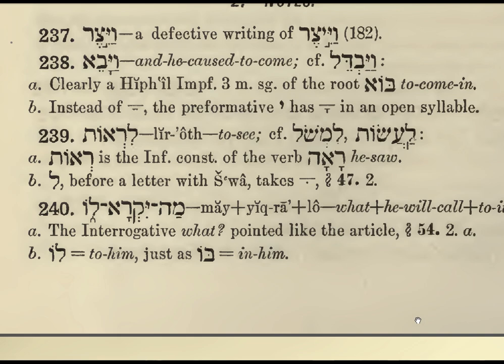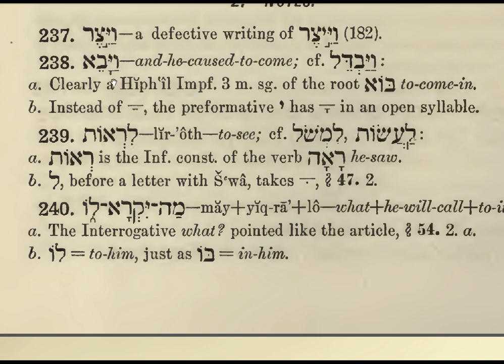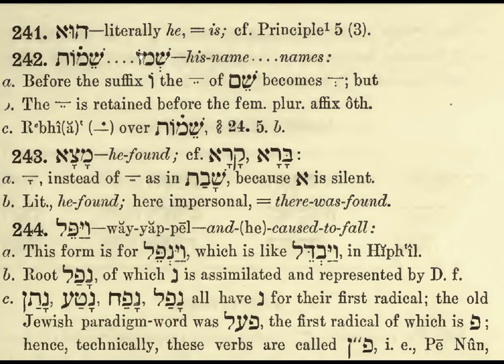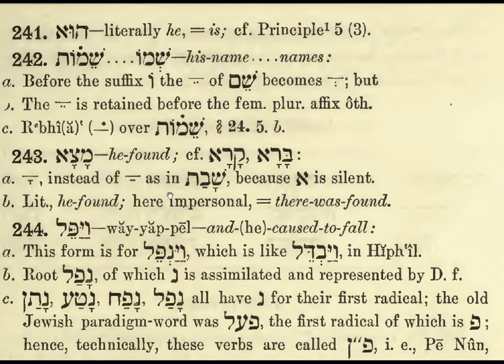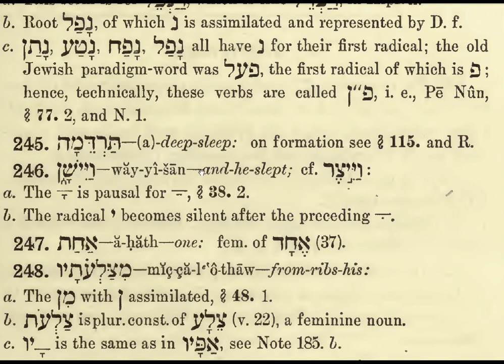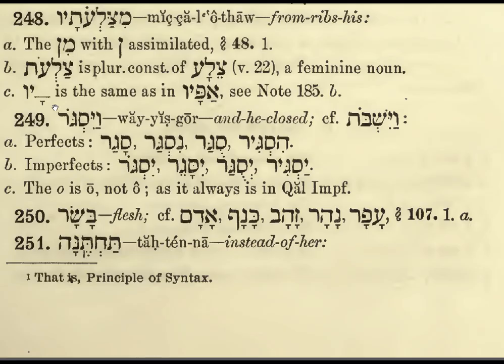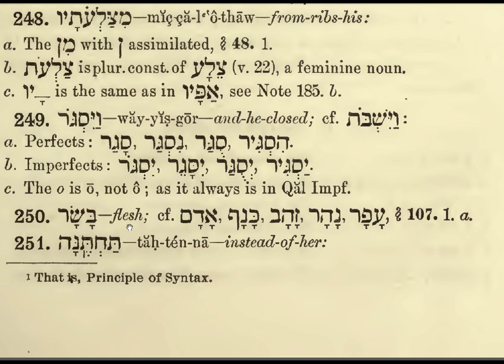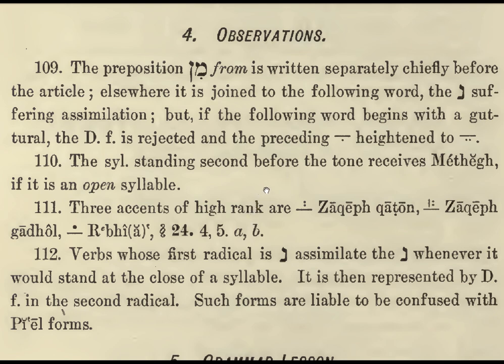21 Harper's Biblical Hebrew an Inductive Course of Lessons for Beginners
This video is an Orthodox Jewish Studies resource, and is provided to you free of charge from the Medrash Ets Haim. It was created by Mordechai de Haim de Molinar